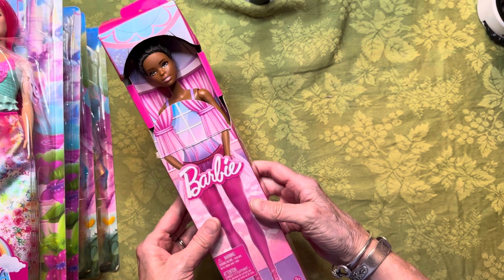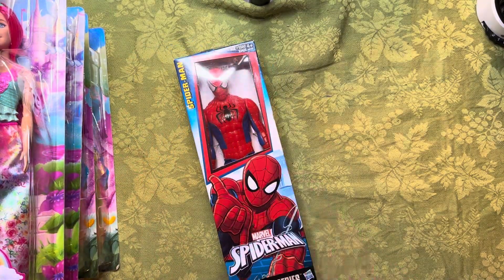ROSS SHOPPING HAUL AT ITS’ BEST / GREAT ITEMS/ DISCOUNT BARBIES/ CLEARANCE, ETC.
Ross is great for less expensive Barbies and such!